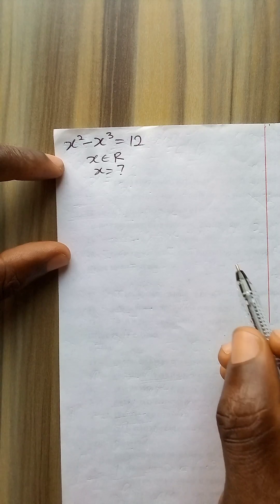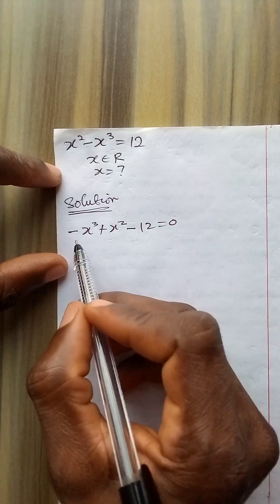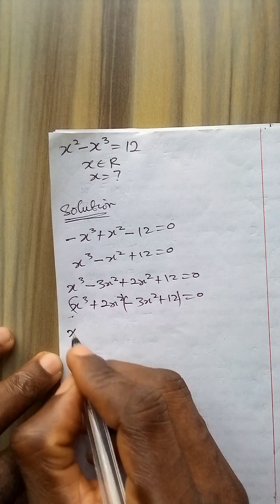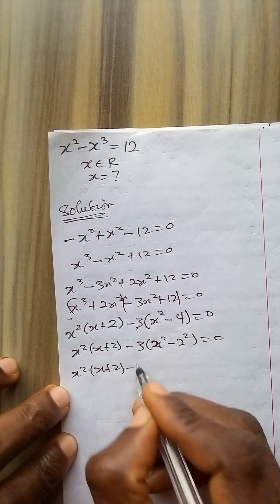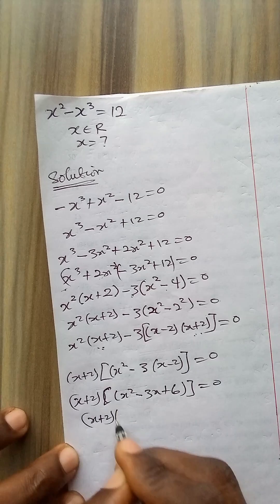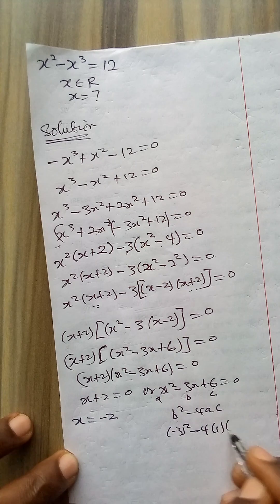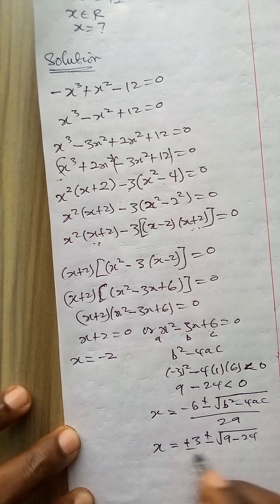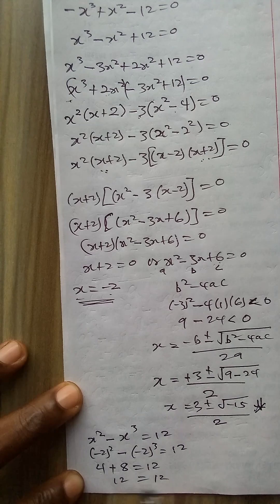Math Olympiad| How I solved a polynomial equation| X^2 - X^3=12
The polynomial equation requires rearranging it to be in the standard form.Then everything follows from there, as the video explains.